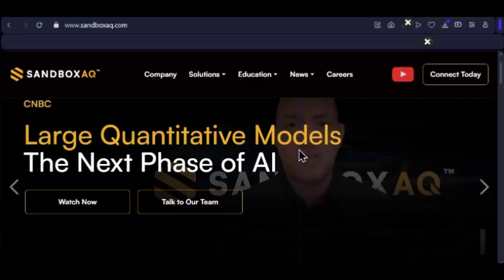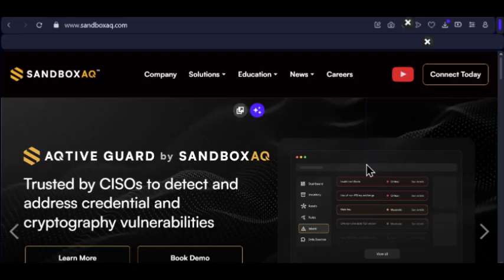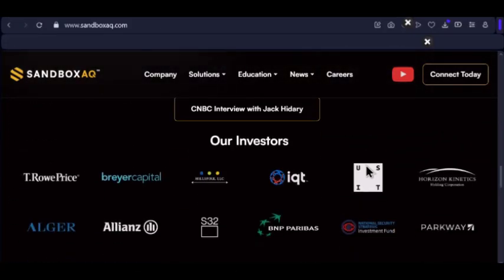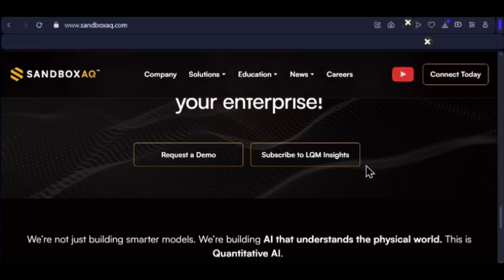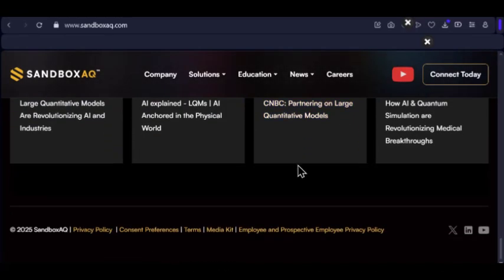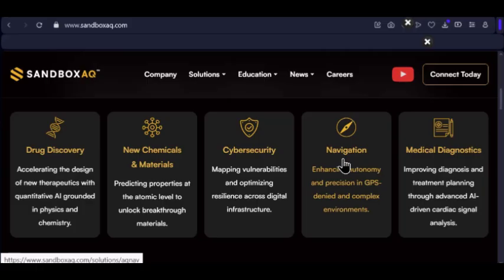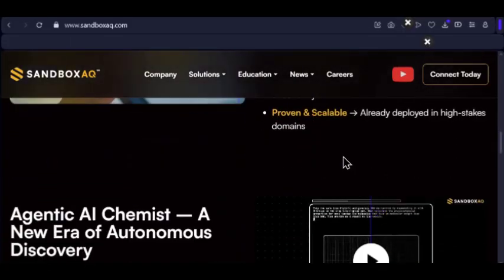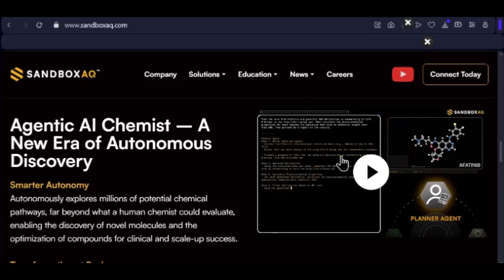A QUICK REVIEW OF SANDBOXAQ: THE NEXT PHASE OF AI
In This Video, you will learn about A QUICK REVIEW OF SANDBOXAQ: THE NEXT PHASE OF AI